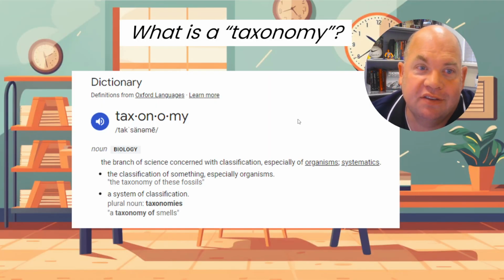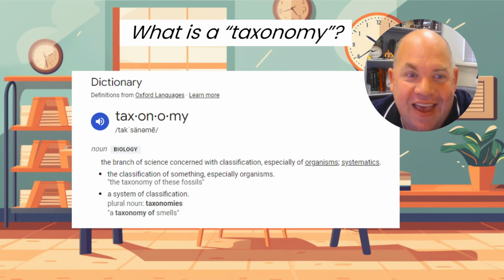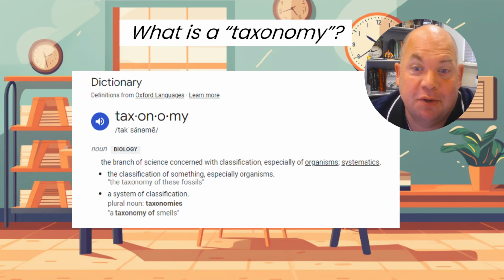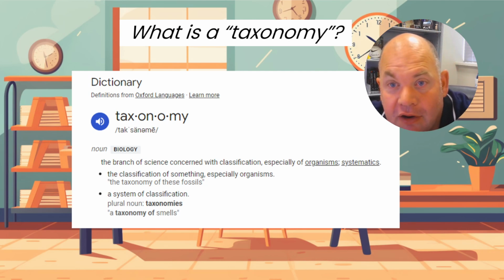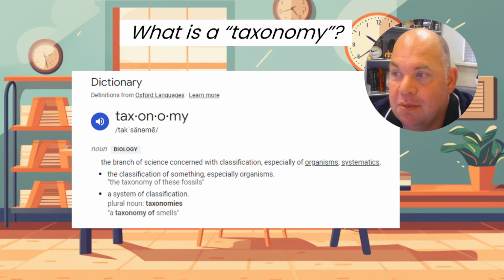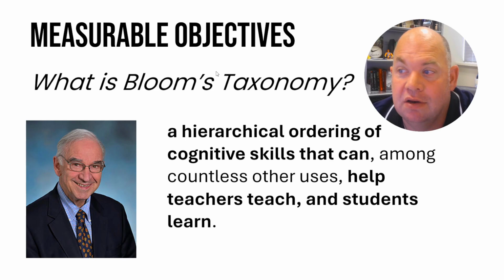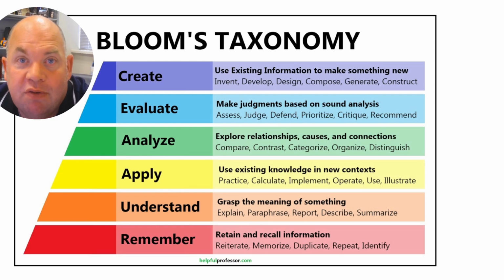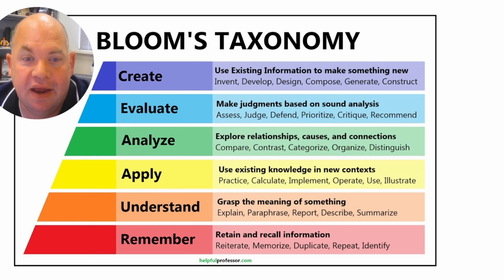Bloom’s Taxonomy Explained in 5 Minutes: A Must-Know for Teachers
Just a short overview on what a taxonomy is, why Benjamin Bloom's taxonomy is used in curriculum design, and how Bloom's Taxonomy can help teachers create educational goals for their classsrooms.